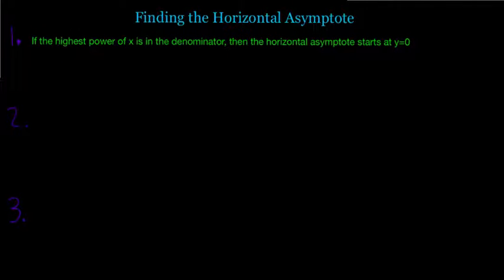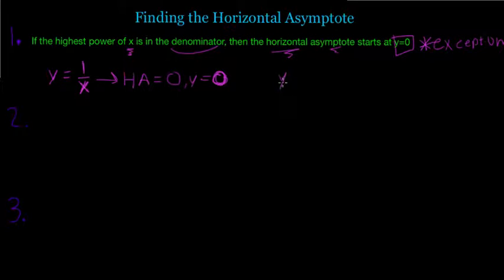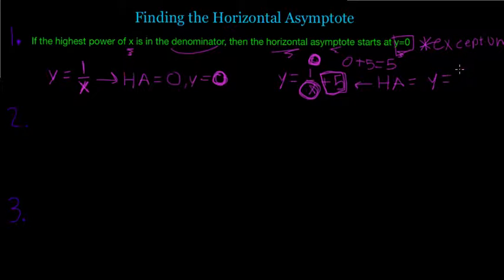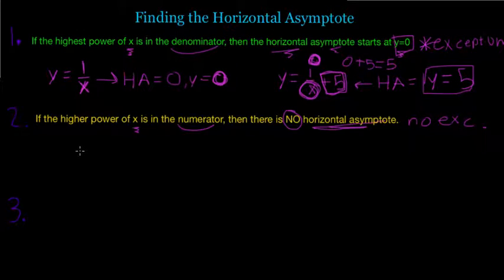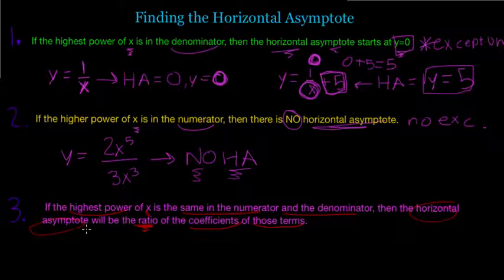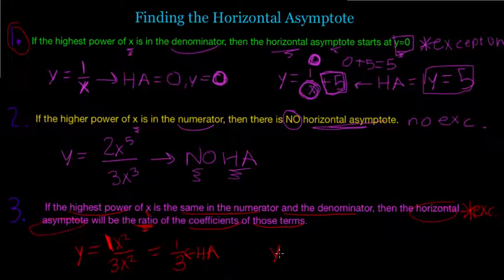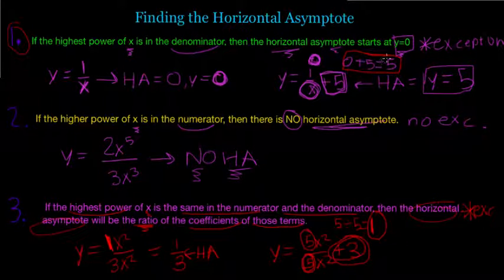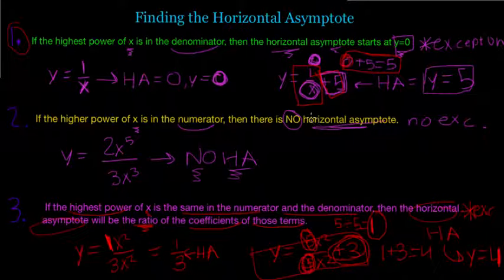Horizontal Asymptote Rules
Learn how to find a horizontal asymptote in less than 5 minutes!